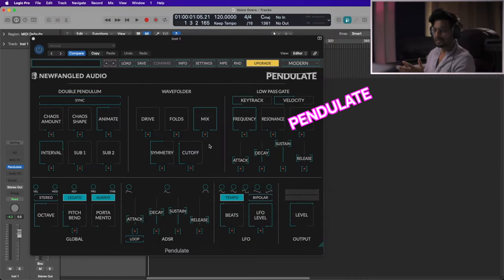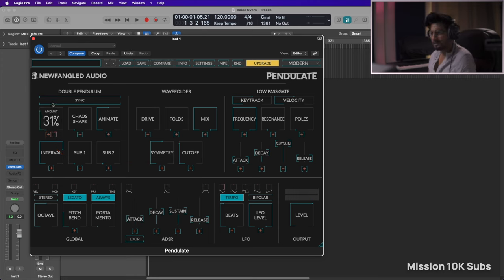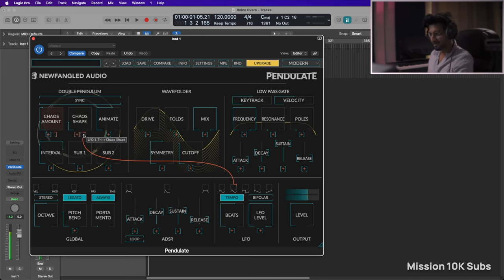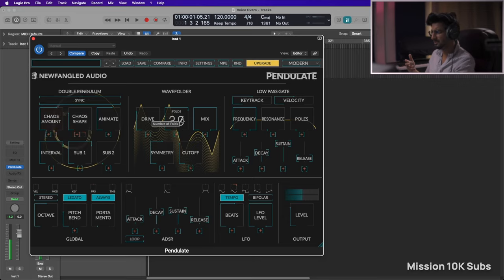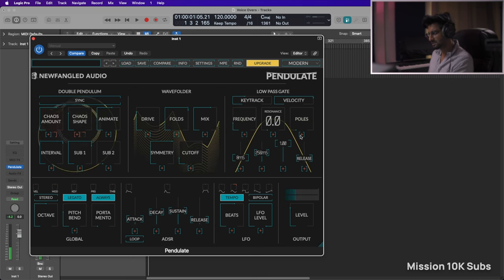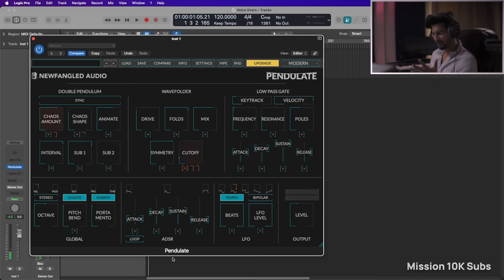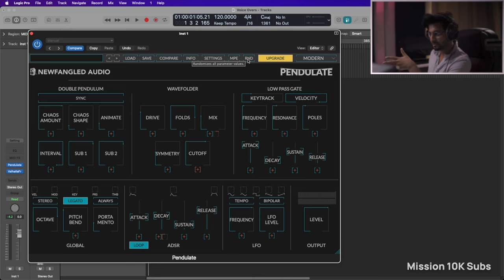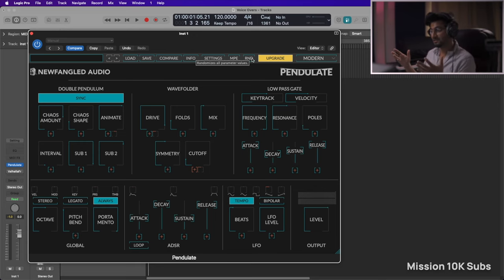I found the perfect DRONE PLUGIN // PENDULATE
Wanna make killer drones? Newfangled Audio - PENDULATE is your buddy. This chaotic monosynth took me by surprise and pendulate is just crazy. Join me as i figure this plugin for the FIRST time and "pendulate" between feelings.

// Everything I Make Music With
Main workstation (desktop)
Secondary workstation (laptop)
Display monitor
Main audio interface
Secondary audio interface
Studio monitors
Midi keyboard
Groove controller
Analogue synthesizer
Digital piano

Main camera
Studio light
Secondary Camera

// About me
I make ambient electronic, future garage music under the moniker "Analog Expanse". I am also a mix & master engineer, music producer, multi instrumentalist and an occasional goof-ball. With this channel my focus is to share my learnings about music production, sound and bass design, drum programming, EQ & compression techniques and talk about some of the most amazing elusive genres in the world of ambient music - future garage, chillstep & liquid DnB